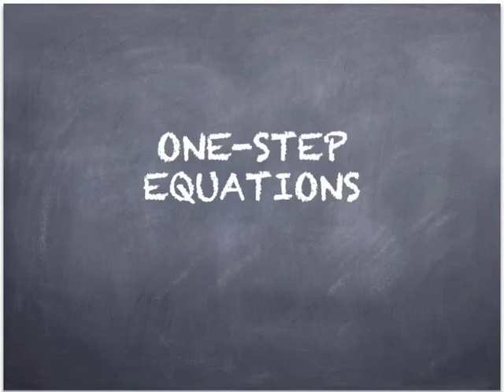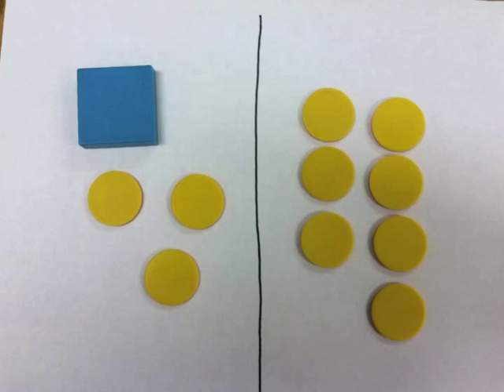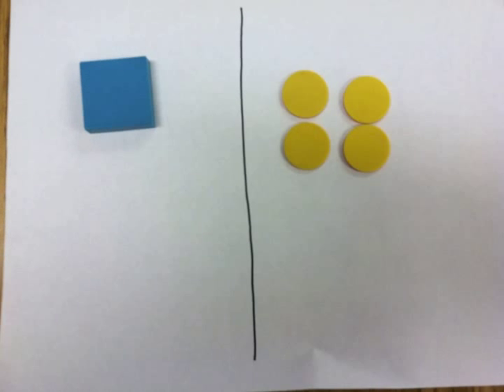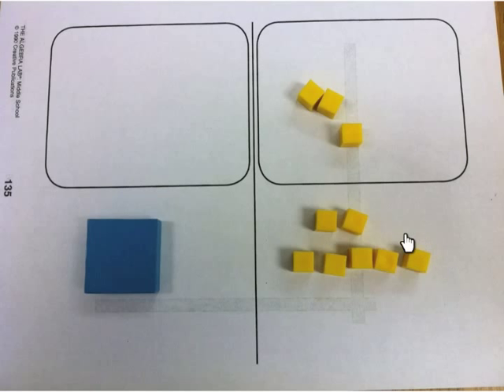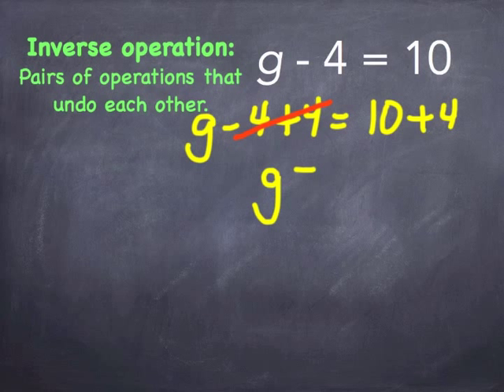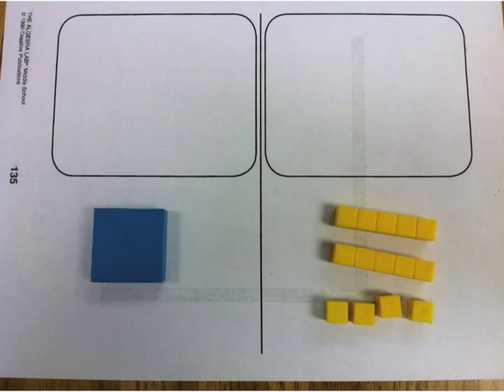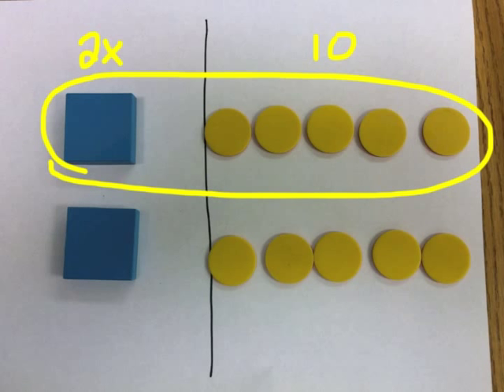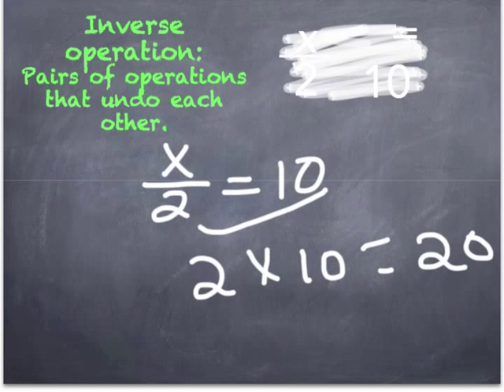One-Step Equations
Learn how to solve one-step equations numerically, with counters, and with the algebra lab gear.